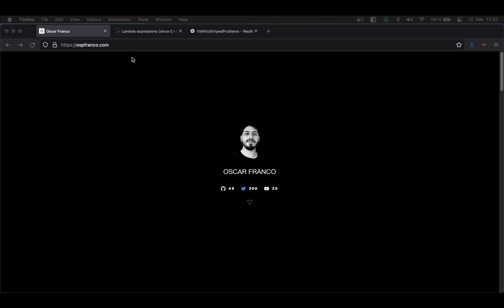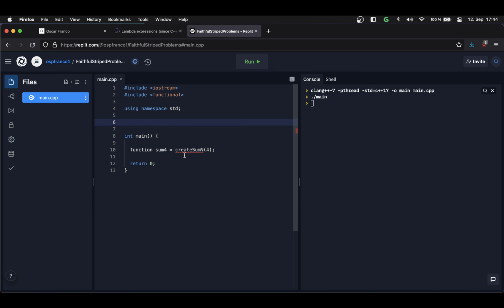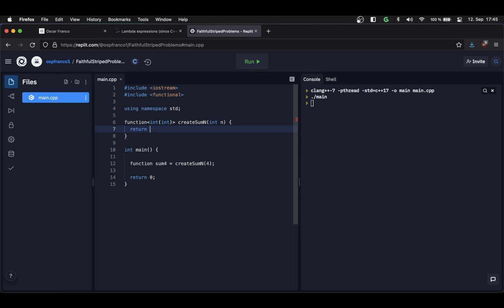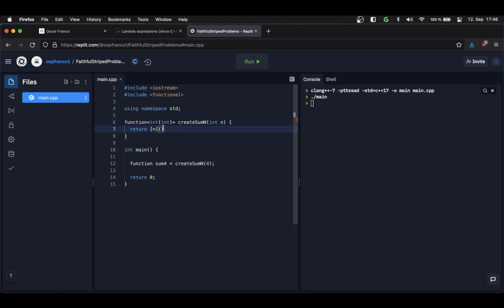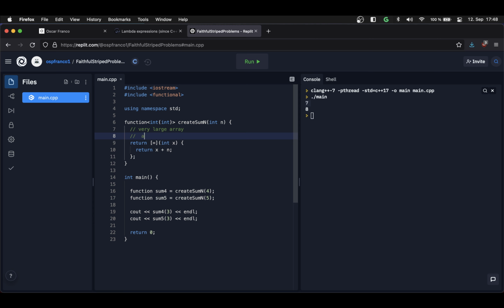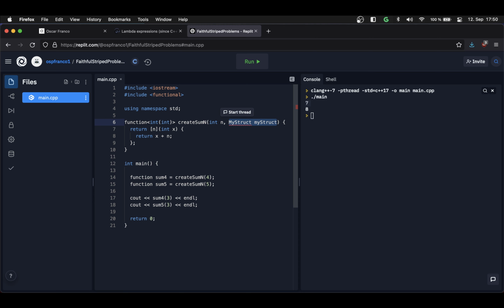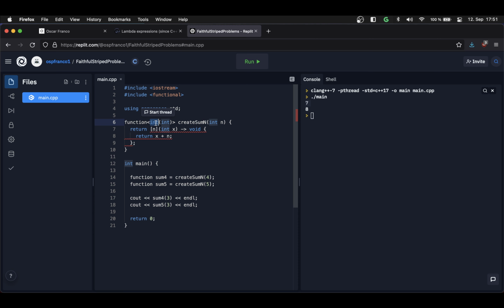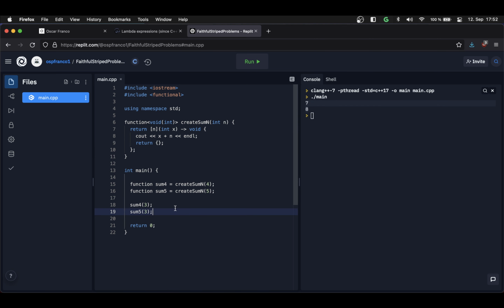C++ Tutorial for JS developers · Part 7 · Lambdas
On this video we will learn how to use lambdas, the capture semantics and some of their quirks!